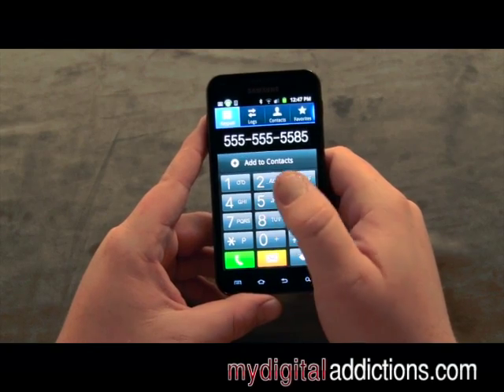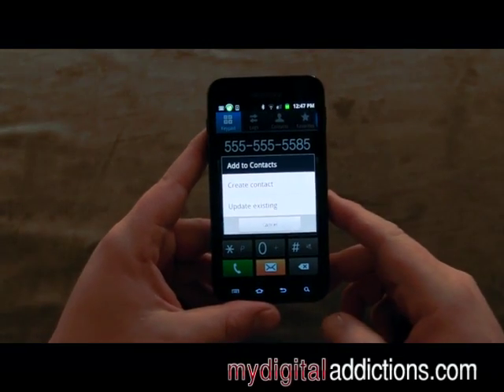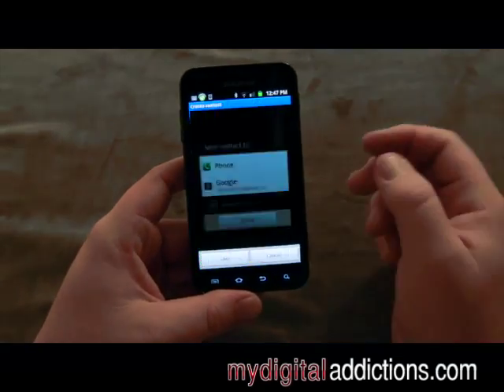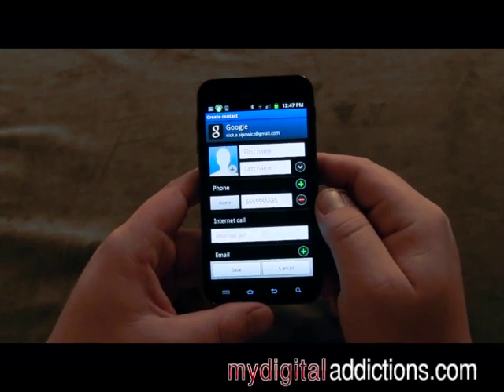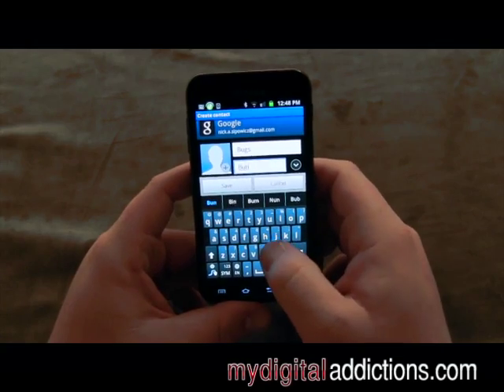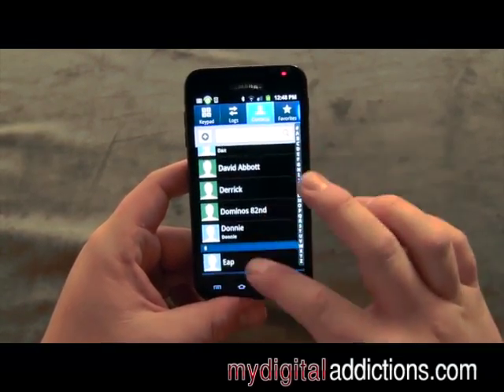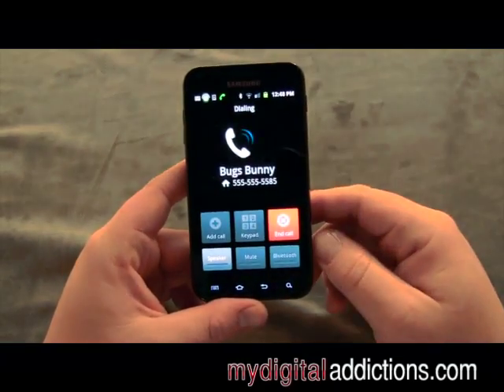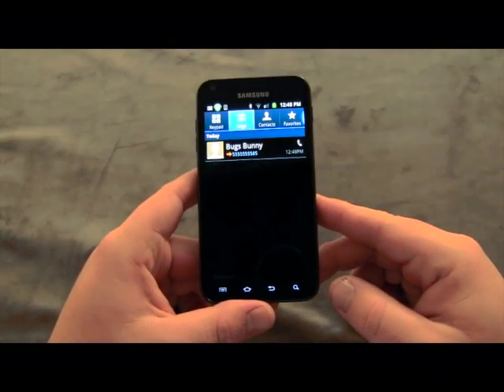Samsung Epic 4G (Galaxy S II) - Calls & Contacts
Tutorial of Galaxy 2 II